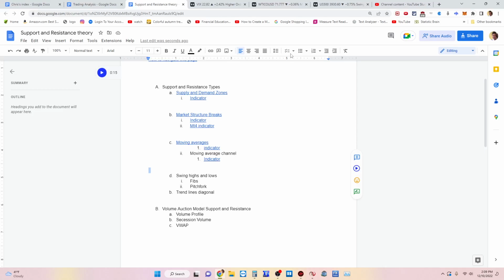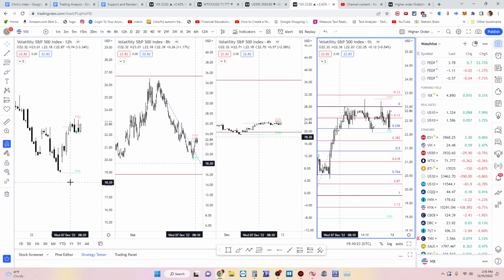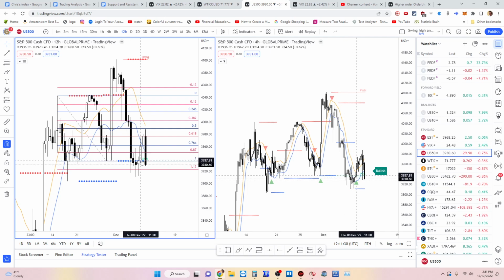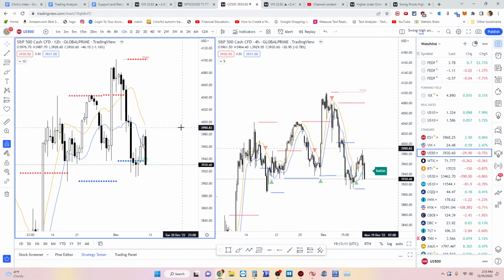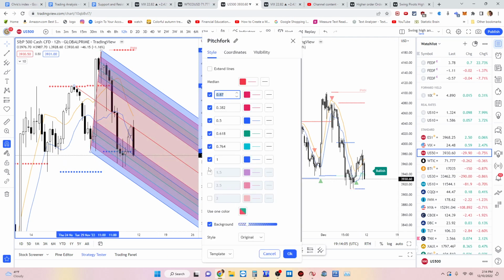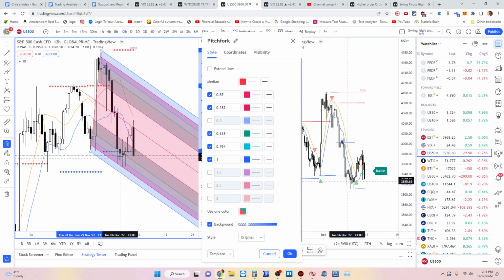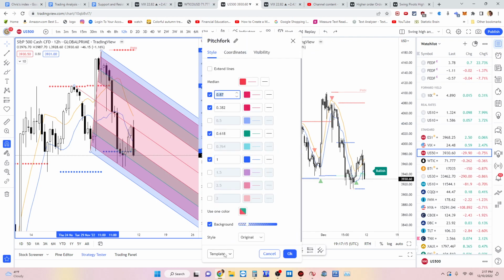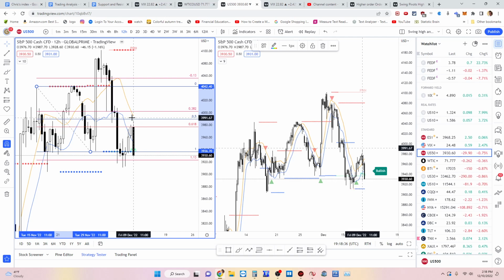Swing high and low expanded into fibs and pitchfork support and resistance